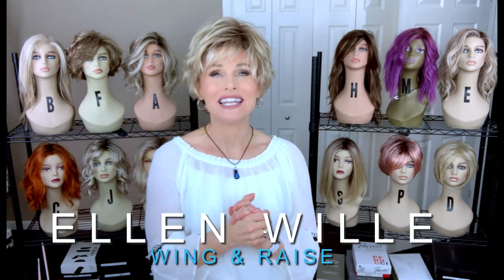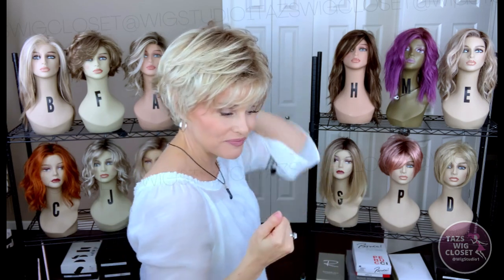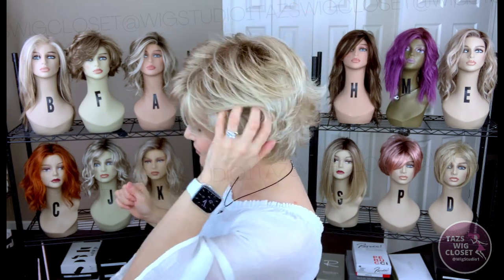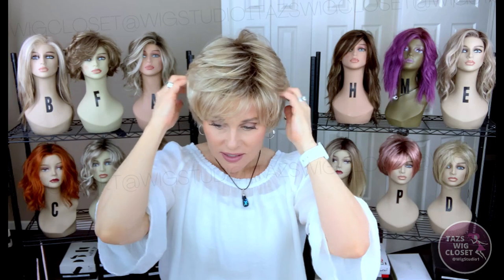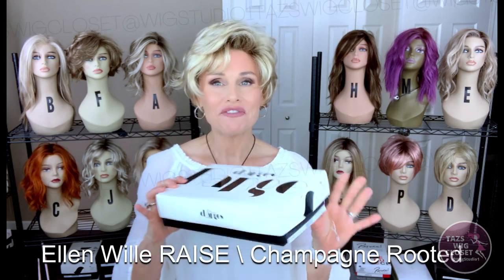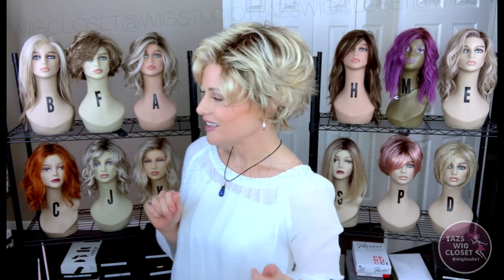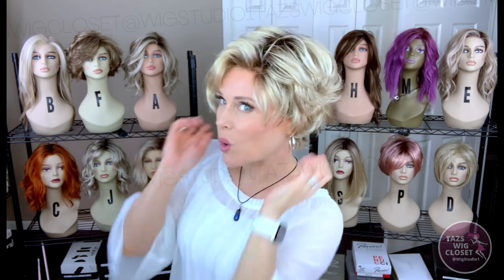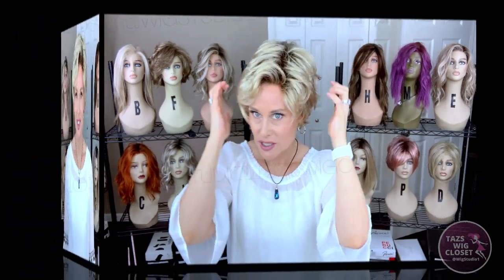Ellen Wille SISTER WIGS | HEAD TO HEAD COMPARISON! [WING & RAISE] Champagne TONED & Champagne ROOTED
HEAD TO HEAD Comparison of 2 ELLEN WILLE SISTER WIGS!  A review of Ellen Wille WING in Champagne Toned and Ellen Wille RAISE in Champagne Rooted.  COMPARE!  Differences explained! @WigStudio1 XOXO TAZ